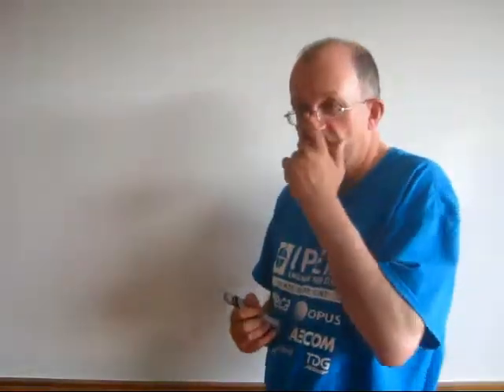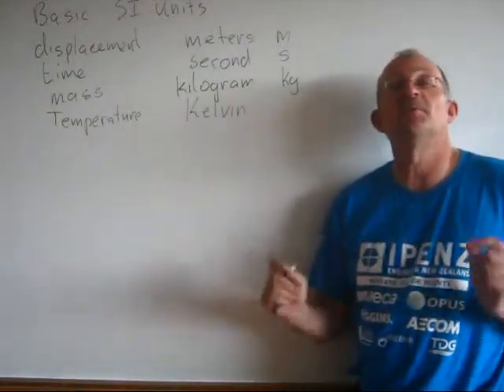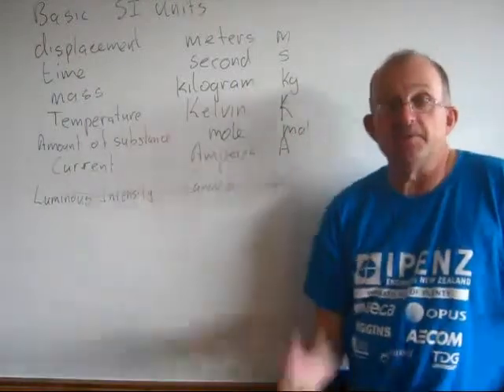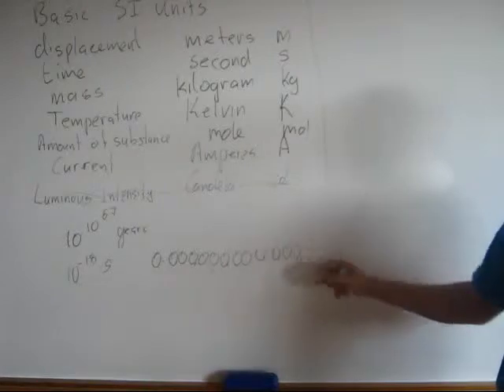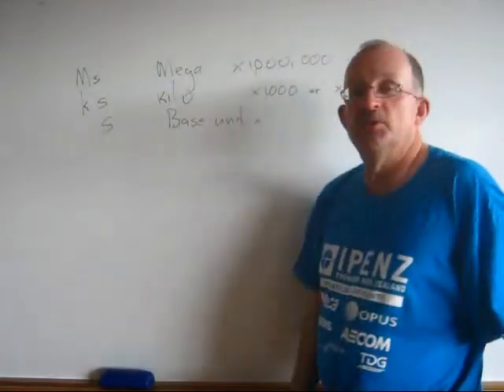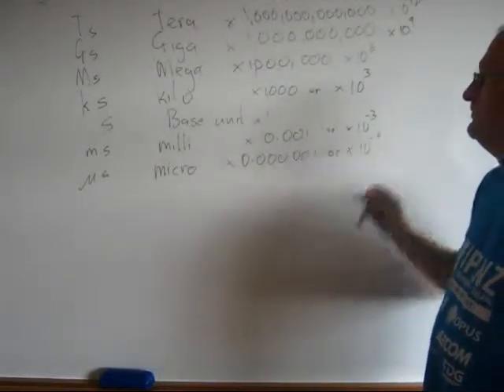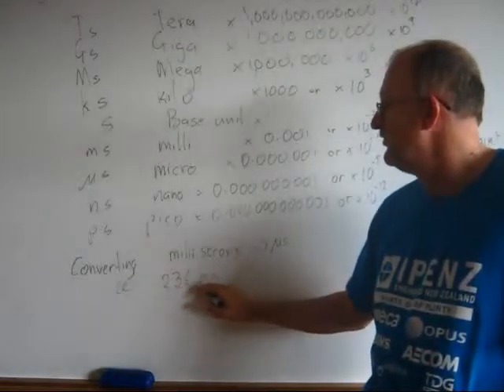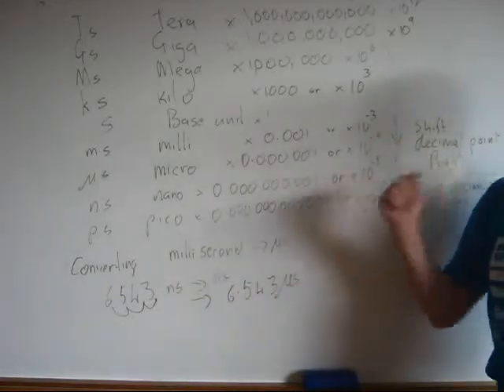PHYS2 Lesson 1.1 - Units and prefixes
Units are very, very important in Physics. They let us describe the Universe. This lesson deals with the base S.I. units and the prefixes that allow us to deal with large and small numbers. This is useful in the field of Physics, Engineering, Chemistry, Medicine and any other "hard' science.